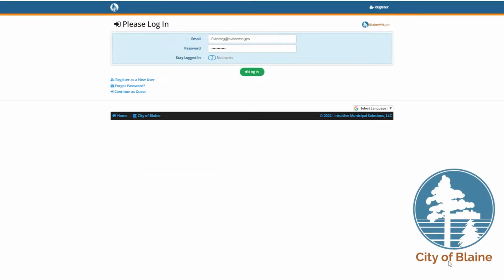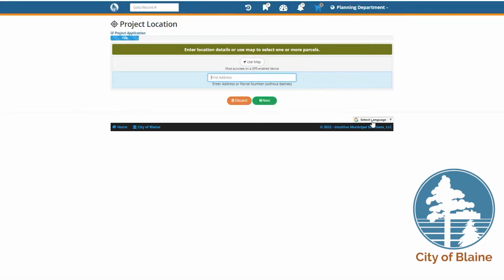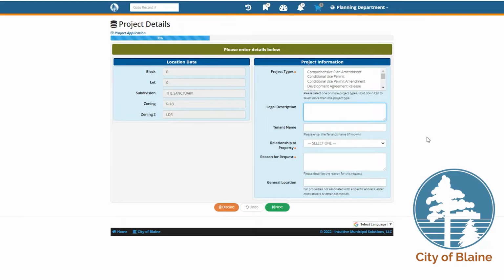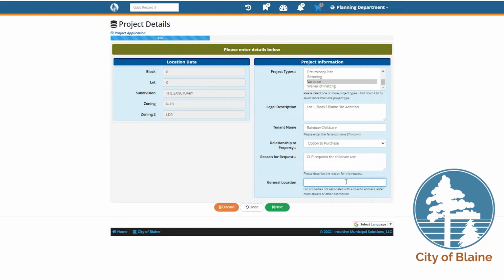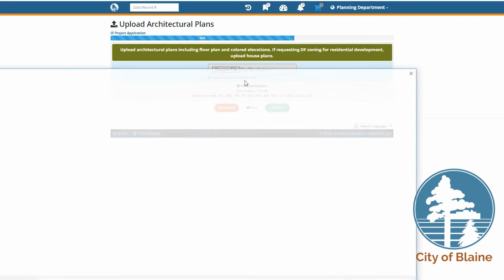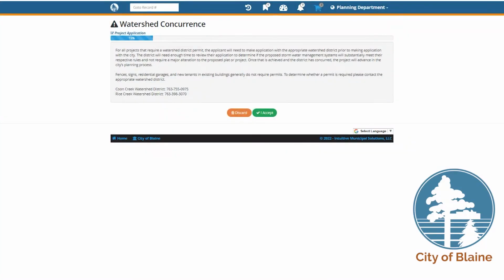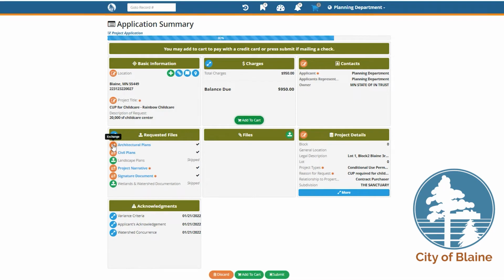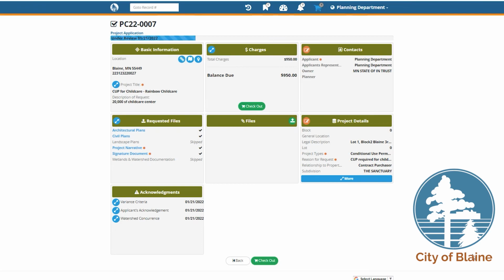Project application in iMS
This video will walk you through submitting a project application in iMS.
Before submitting a project application, you will need to prepare some documents. This is the application for items such as variants, subdivisions, or conditional use permits. You should call or email the City Of Blaine‘s Planning Department to discuss your project with a planner.  They will assist you in determining what specific documents are needed for your application.
Please note, that the project narrative and property owner authorization form must be submitted to continue with the application.